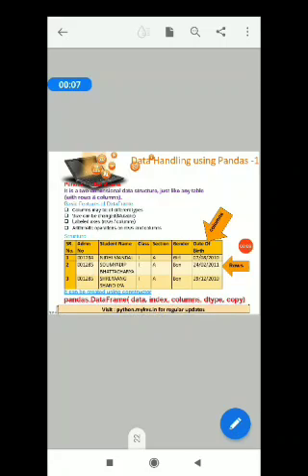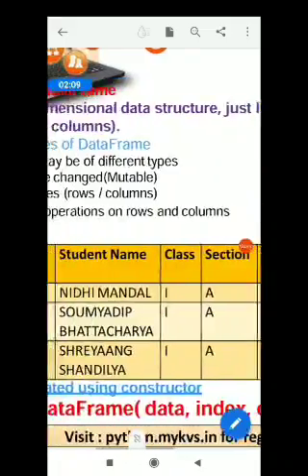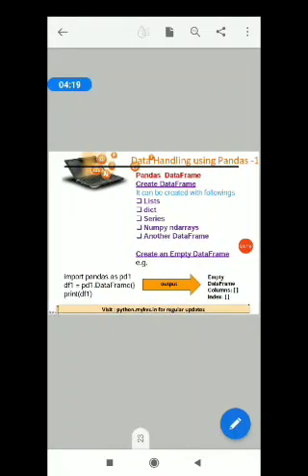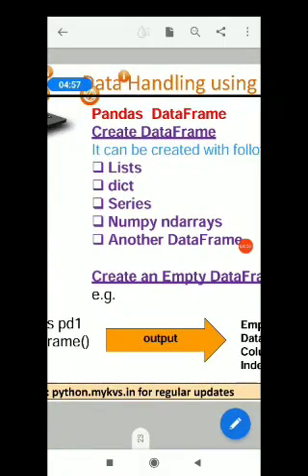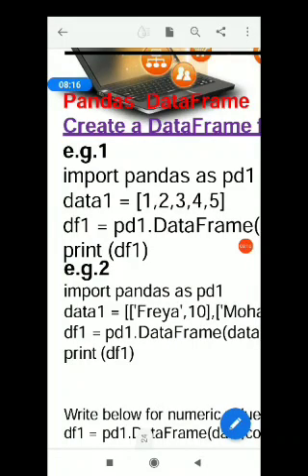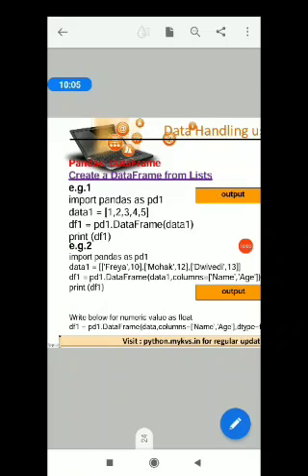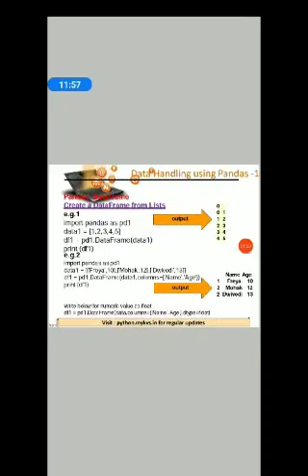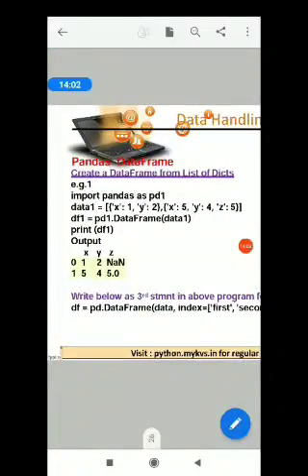13-6-20 Dataframe 1 for IP